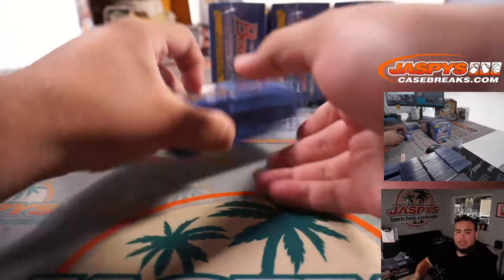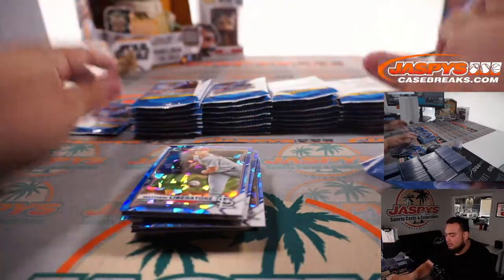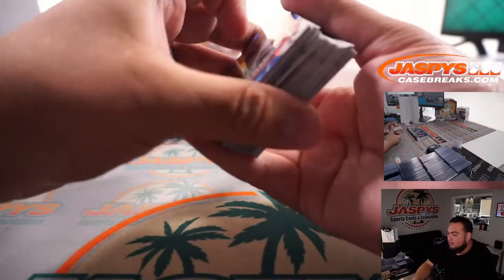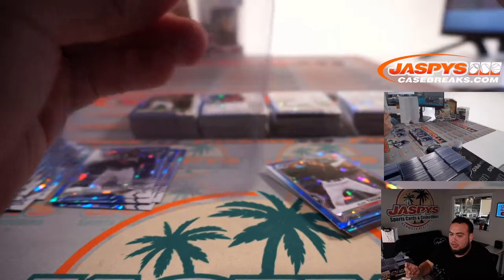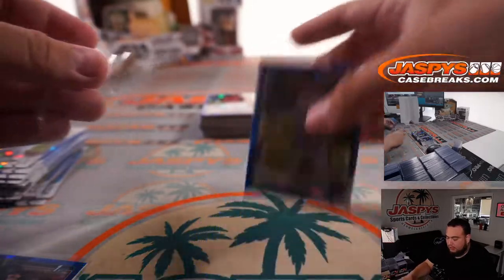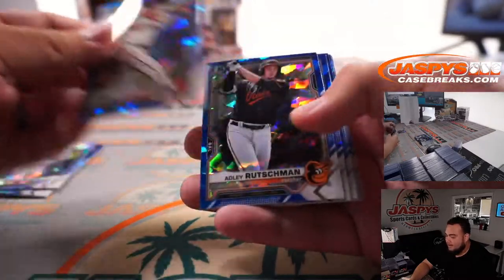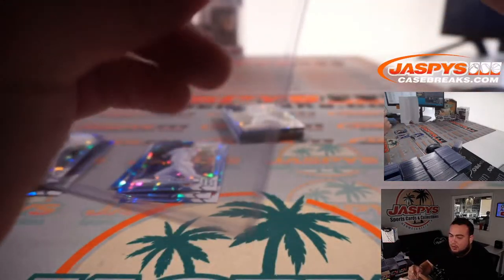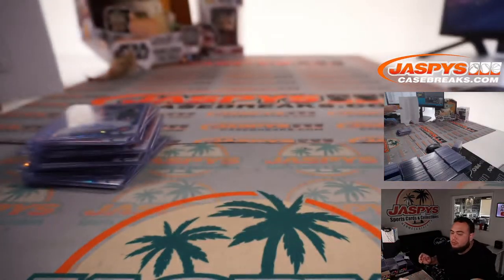W. 6/30/21 - 2021 Bowman Sapphire 5-Box Break #1 *PYT*